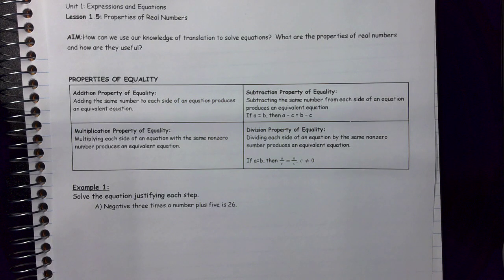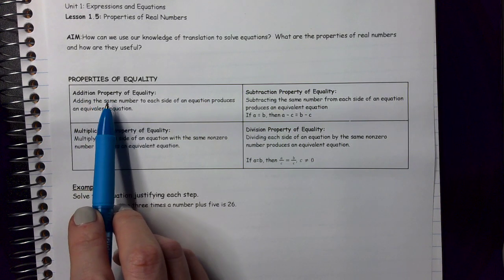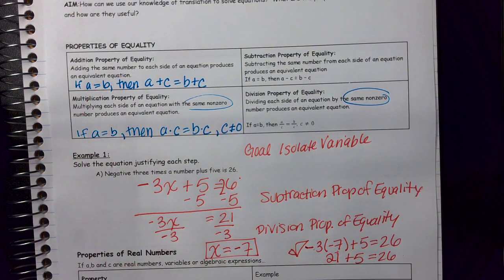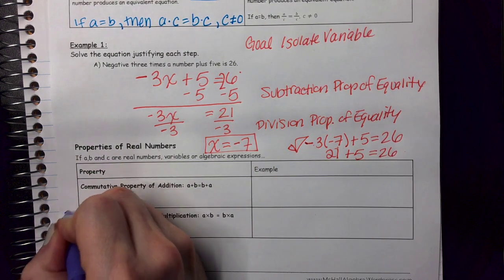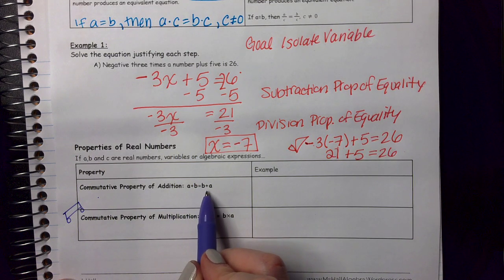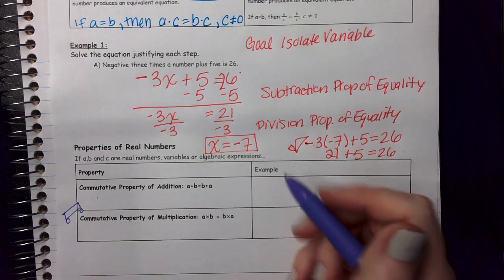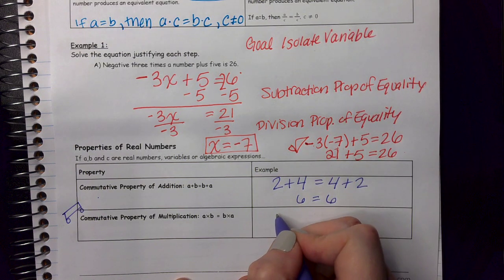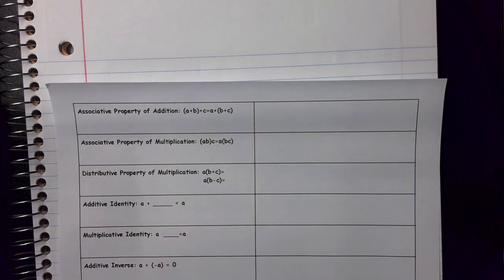Lesson 1.5: Properties of Real Numbers